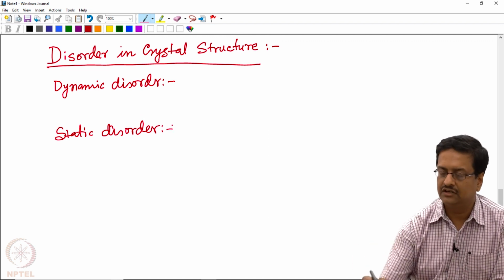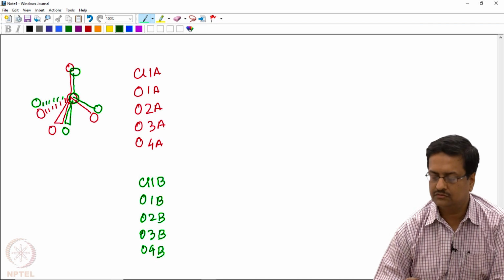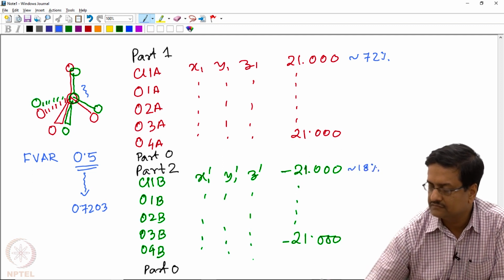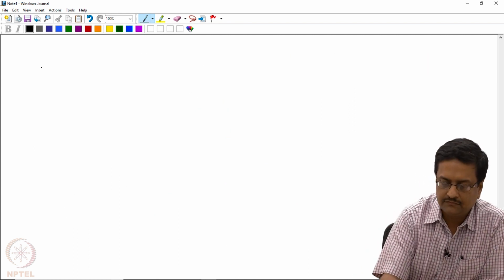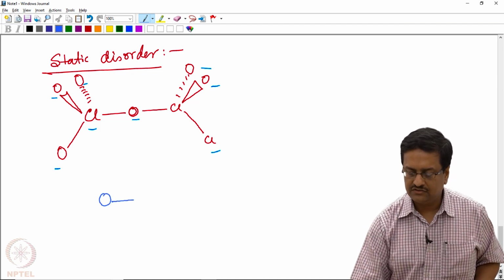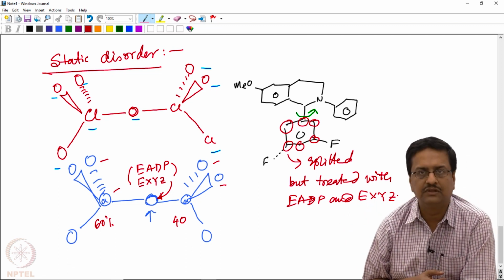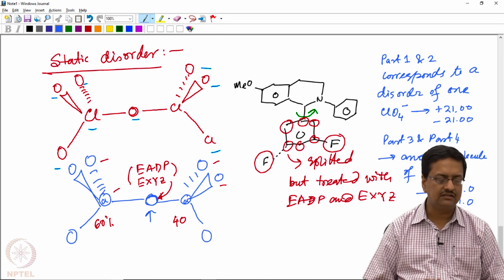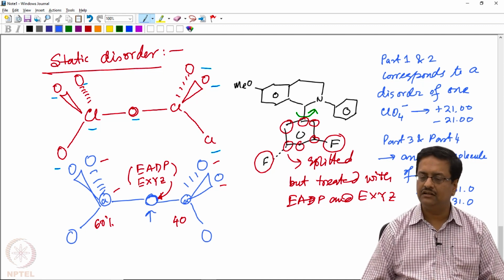Disorders in Crystal Structures